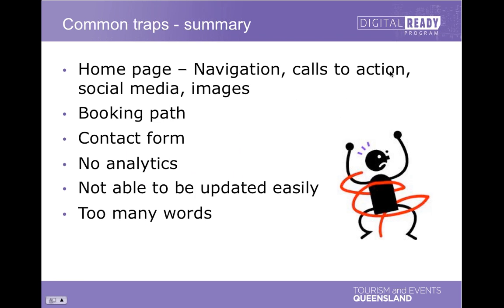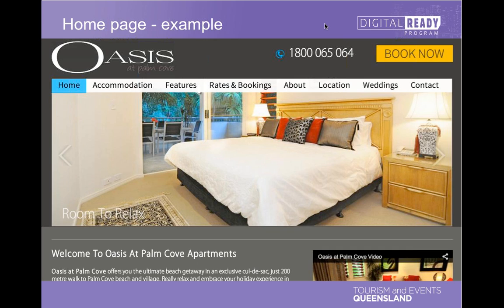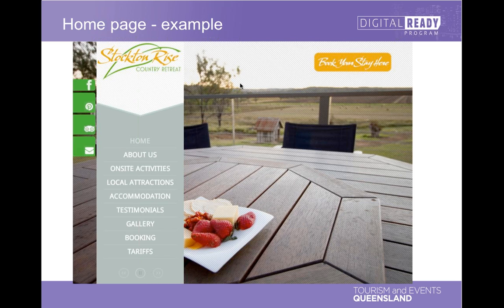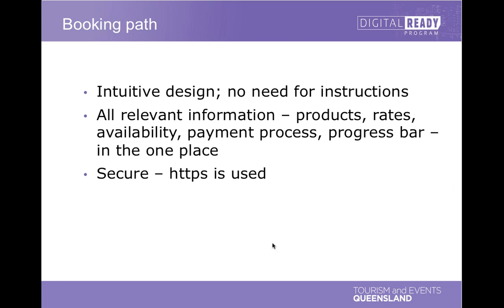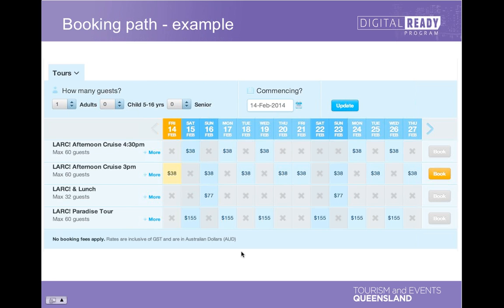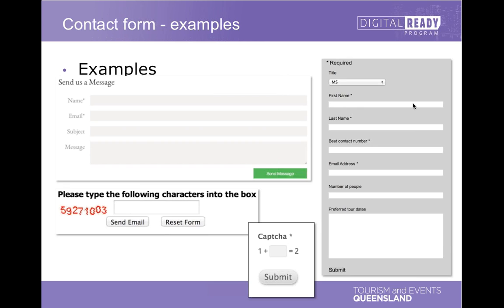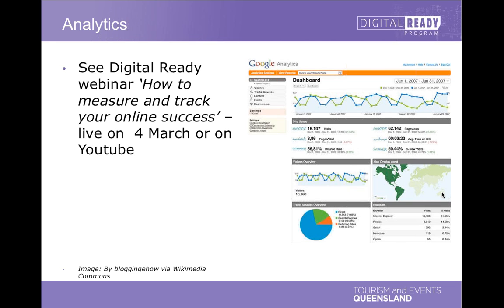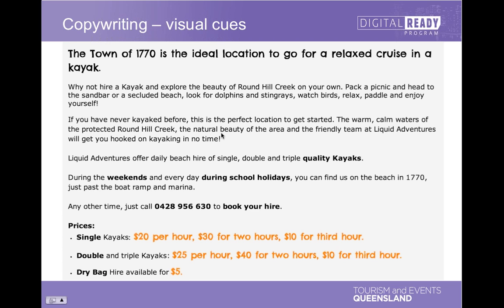Digital Ready Webinar - Common Traps with Websites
Find out some of the common errors with many small business and tourism websites, and how to fix them